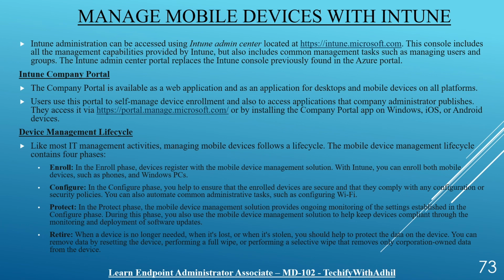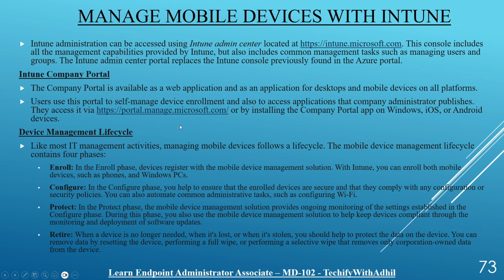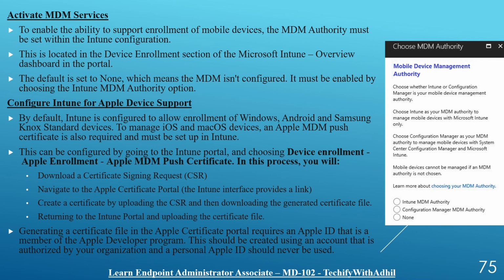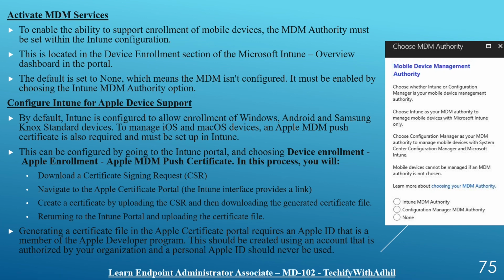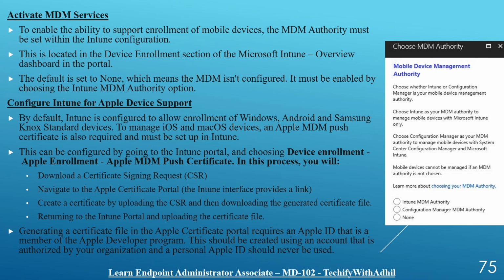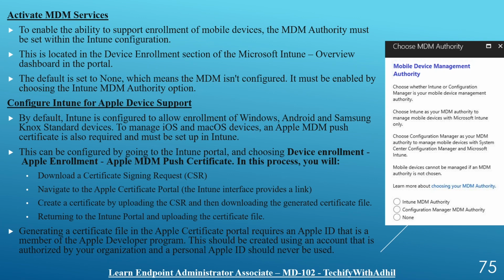M365 Endpoint Administrator_MD-102[Part-17]: Enroll Devices Using Micrsoft Intune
In this comprehensive tutorial, we delve into the detailed process of enrolling devices using Microsoft Configuration Manager. This video is designed to guide IT professionals and tech enthusiasts through each step, ensuring a smooth and efficient device enrollment experience.

What You'll Learn:

Prerequisites: Understand the necessary prerequisites for using Microsoft Configuration Manager, including system requirements and configurations.

Setup and Configuration: Step-by-step instructions on setting up Microsoft Configuration Manager, from initial installation to advanced settings.

Device Enrollment: Learn how to enroll various types of devices, including Windows, macOS, and mobile devices, ensuring seamless integration into your organization's IT infrastructure.

Troubleshooting Tips: Discover common issues that may arise during the enrollment process and how to resolve them effectively.

Best Practices: Gain insights into best practices for managing devices using Microsoft Configuration Manager, enhancing security, and optimizing performance.

Benefits:

Streamlined device management across your organization.

Enhanced security measures to protect sensitive data.

Efficient provisioning and deployment of software updates and configurations.

Improved compliance with organizational policies and industry standards.

Whether you're just getting started with Microsoft Configuration Manager or looking to deepen your expertise, this video has everything you need to master device enrollment.